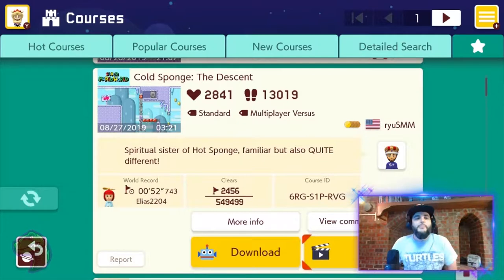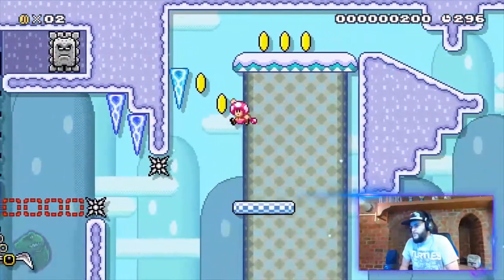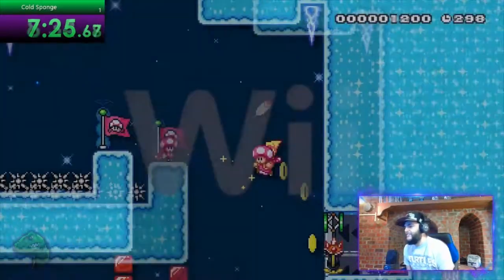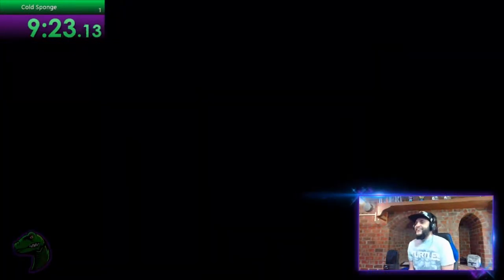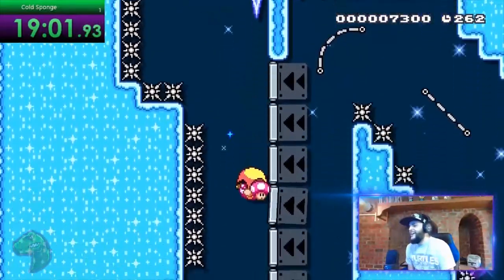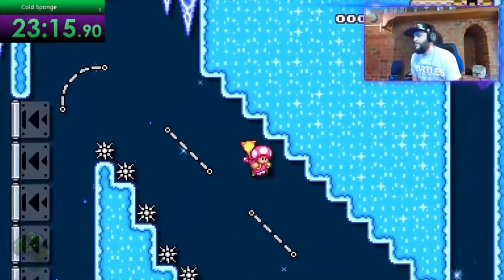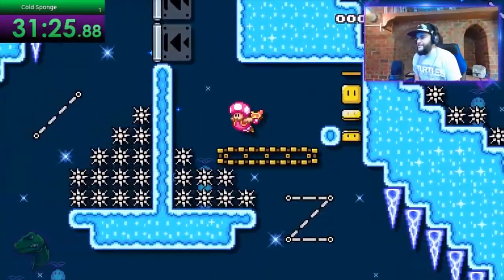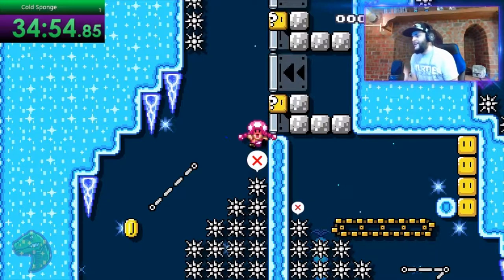Cold Sponge : Learning How to Trust